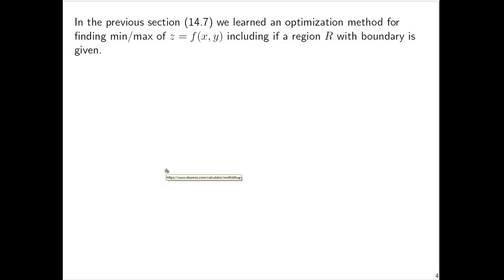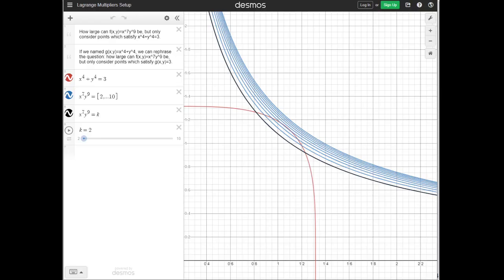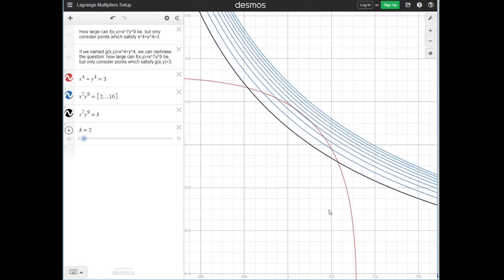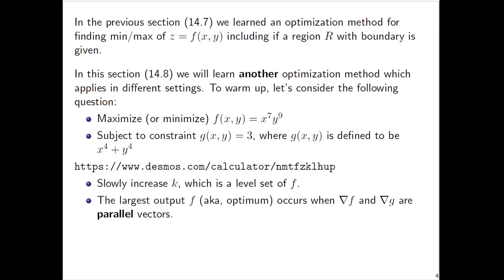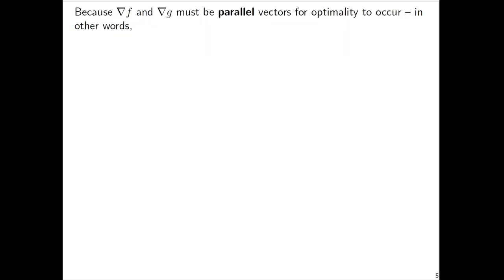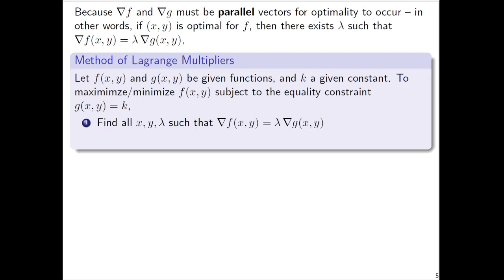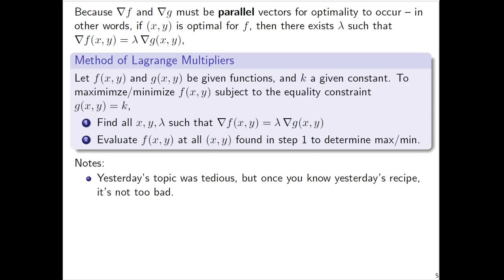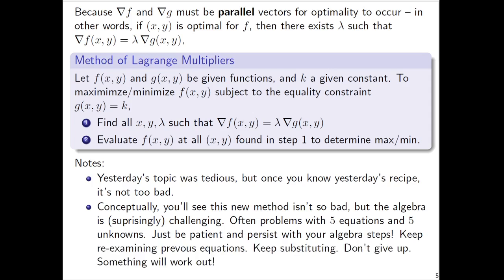310 Day 20 Part 1